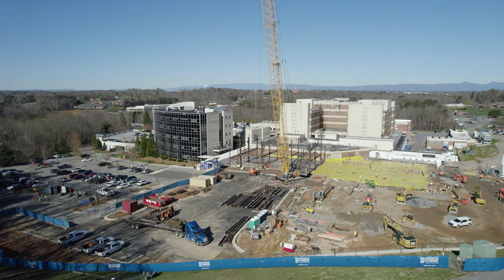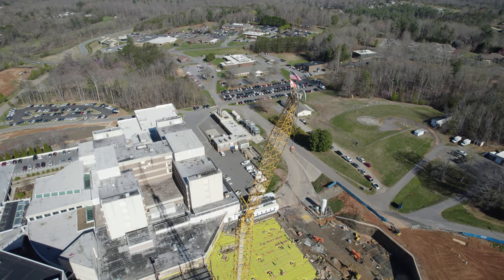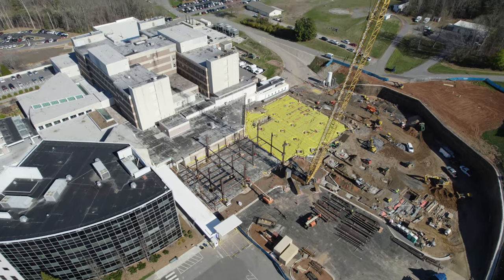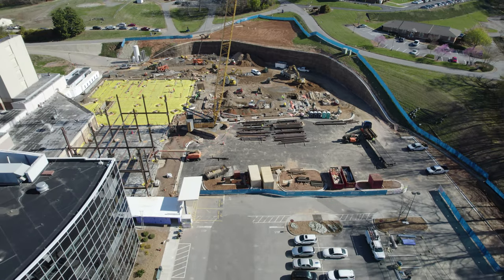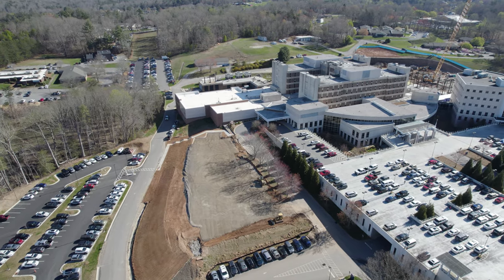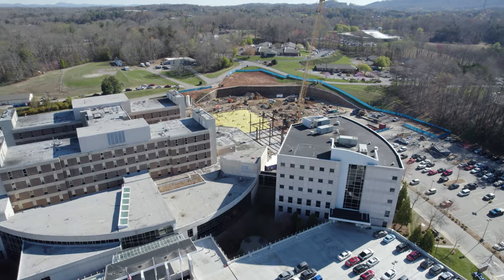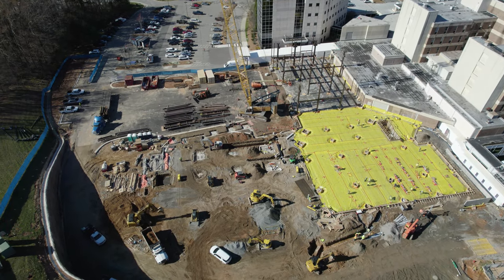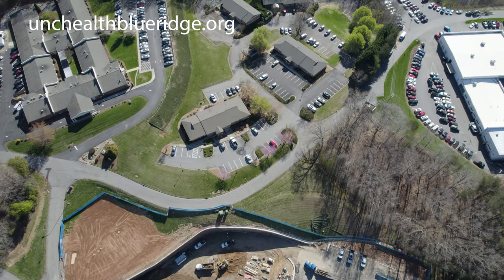Huge Crane - Flying Around The Top!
Here's a quick flight at UNC Health Blue Ridge Morganton. I do these shoots as part of my day job, for use with facility planning and construction updates. I used an Air2s for the shoot. You'll see interstate 40, Hampton Inn, Cracker Barrel, Sterling Street, and the Blue Ridge Mountains off in the background.